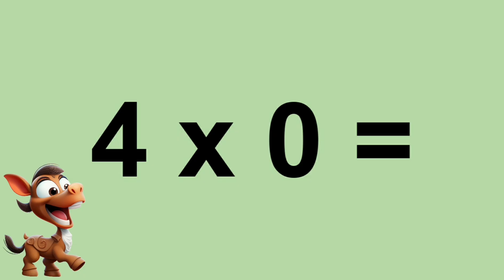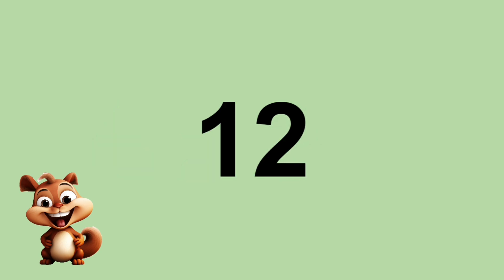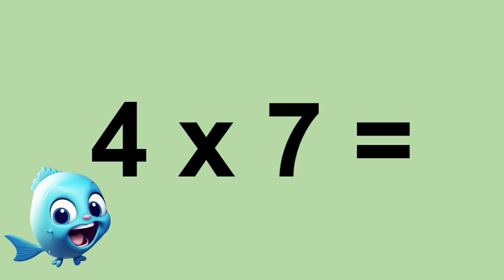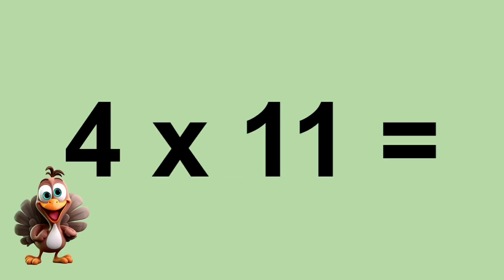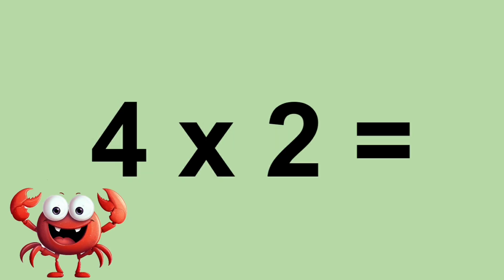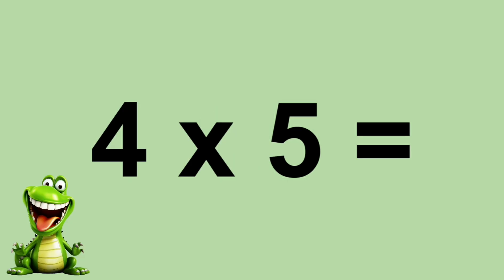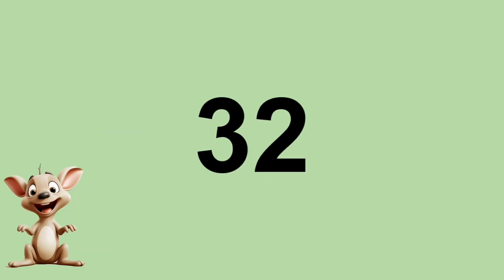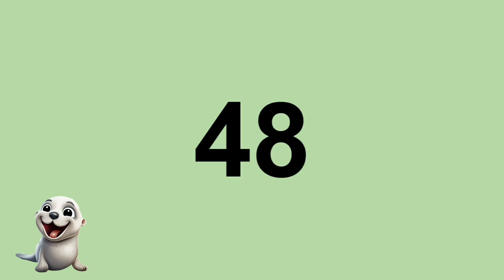4 Times Table | Multiplication Facts | Flashcards | Learn to Multiply by Four | Cute Animals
This video will help kids learn the 4 times table.  Learn to multiply by four with these multiplication flashcards.  Each math fact is read aloud quickly. This video starts at 4x0 and goes through 4x12

4x0=
4x1=
4x2=
4x3=
4x4=
4x5=
4x6=
4x7=
4x8=
4x9=
4x10=
4x11=
4x12=

Check out the other multiplication videos on my channel.  There are many other great learning resources at Color Smiles Art and Learning Channel.